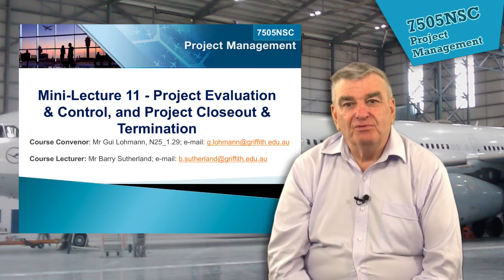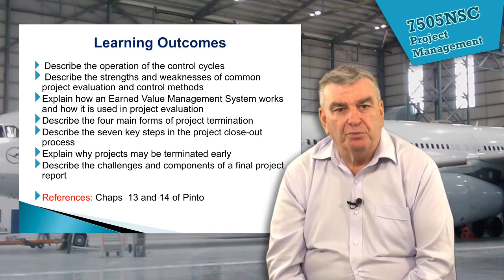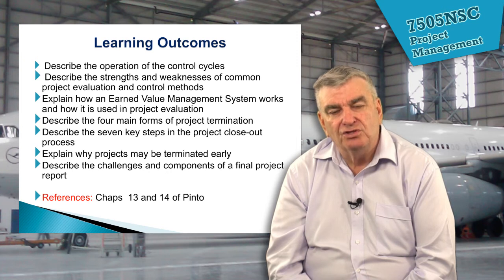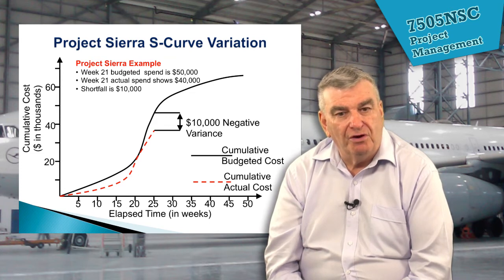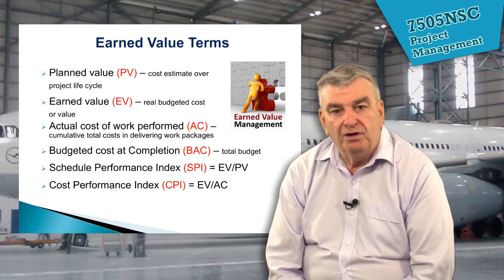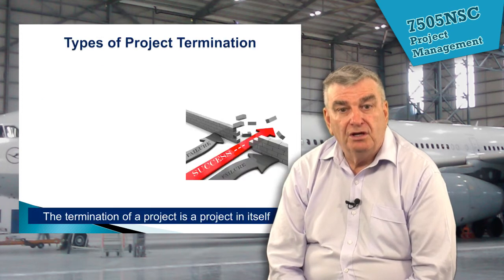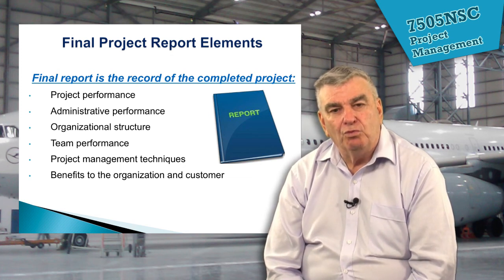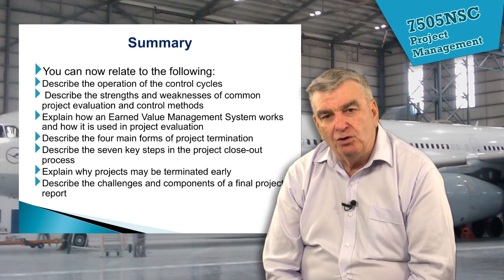7505NSC Lecture 11 - Project Evaluation & Control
7505NSC Lecture 11 - Project Evaluation & Control, and Project Closeout & Termination